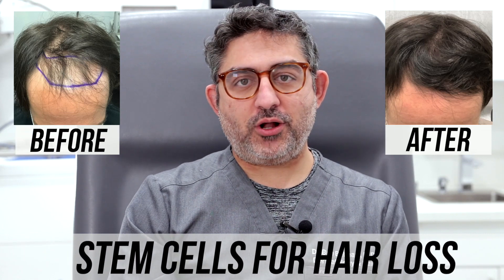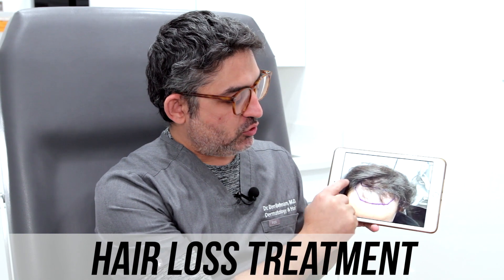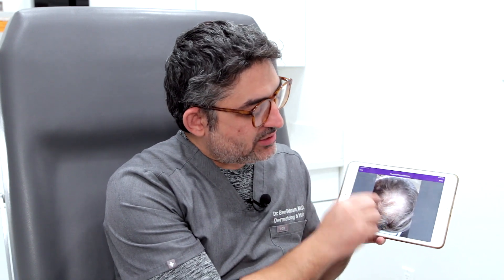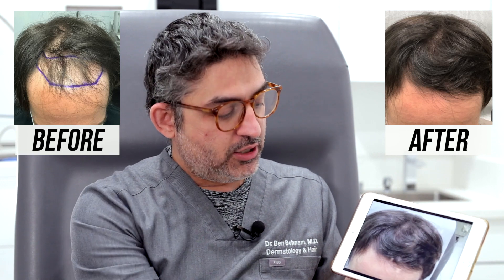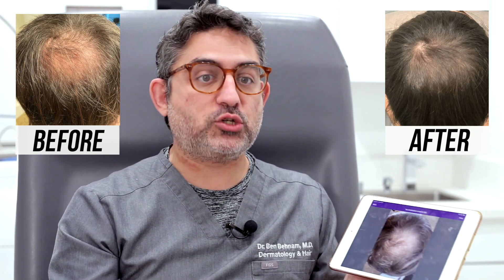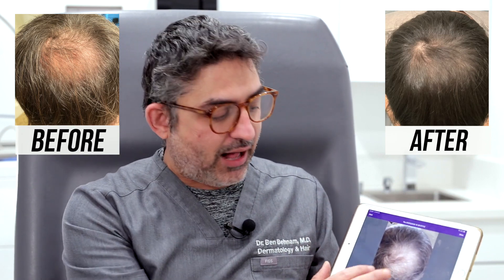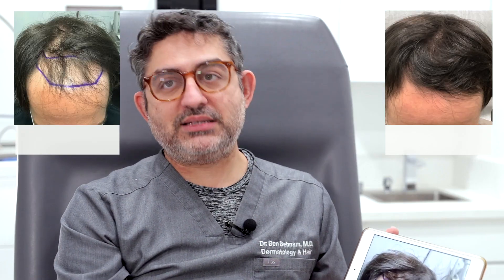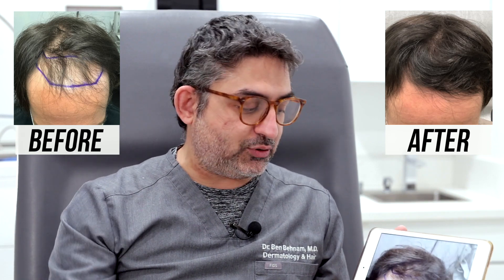STEM CELL Hair Restoration (4 month Update)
Dr. Ben shares his patient's 4 month update and the hair growth he's had with Stem Cells.

Stem Cells are the most powerful injectable hair restoration option, and although they're not permanent, they provide increased hair coverage for up to 23 months for some patients.

All patients react differently to treatments, but many patients have a major improvement in their hair growth with Stem Cells + PRP.

Adding Stem Cells taken from the human umbilical cord, to the Platelet Rich Plasma (PRP) from your own blood, creates a powerful growth factor, that activates dormant hair follicles and allows healthy strong hairs to form where before all that was left was thinning fuzz.

Contact Dr. Ben today to learn more about Stem Cells + PRP for hair loss.

Address : 11669 Santa Monica Blvd, Suite 110, Los Angeles, CA 90025